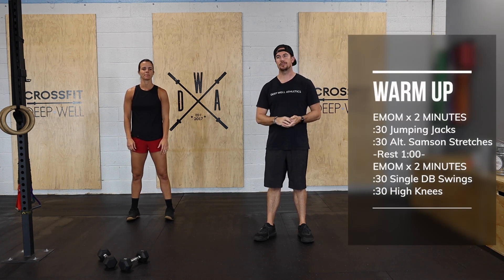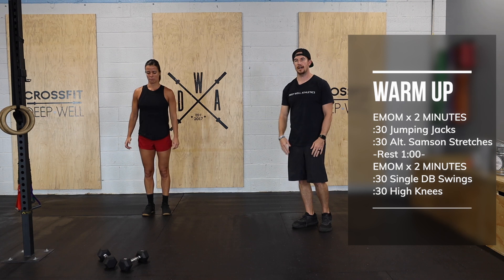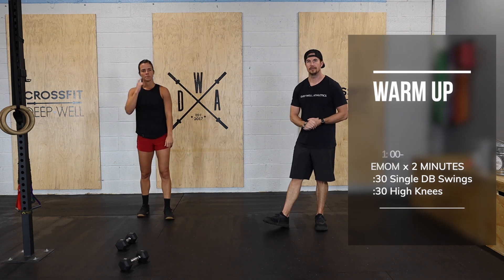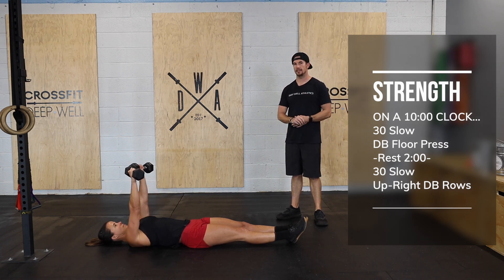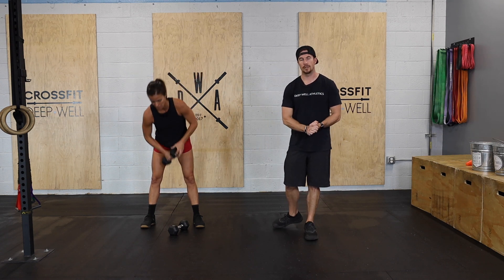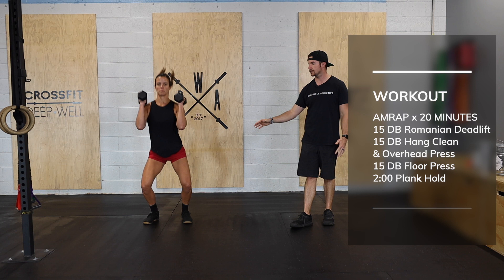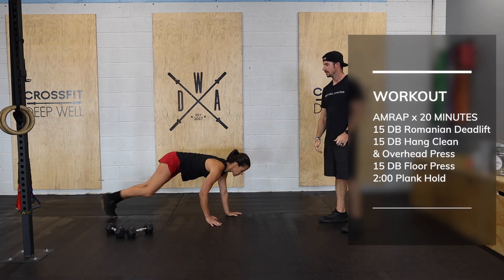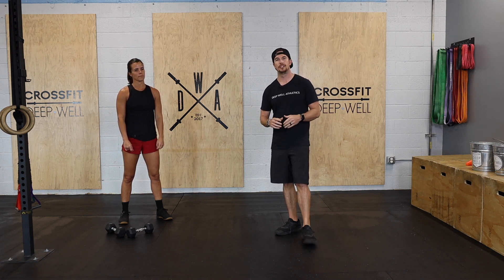Home Dumbbell Workout | 4-9-20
A Quick 5 Min Warm up followed by a 10 Min Strength and 20 min Workout! Let us know what you think!

Visit our Gym at:
1010 N Main St